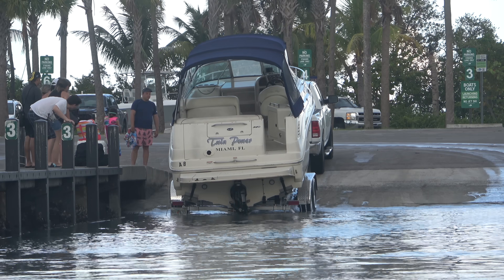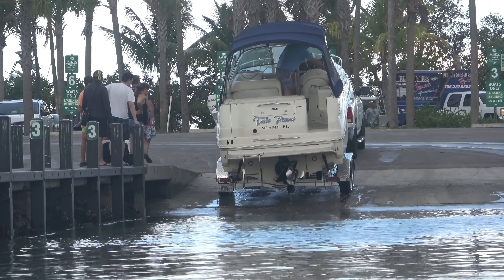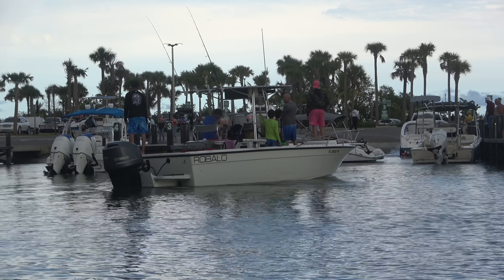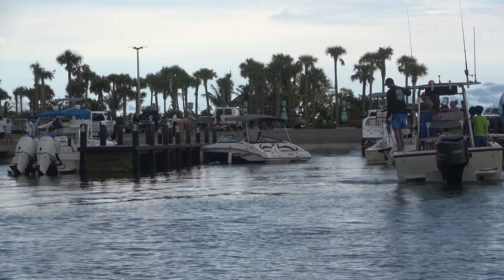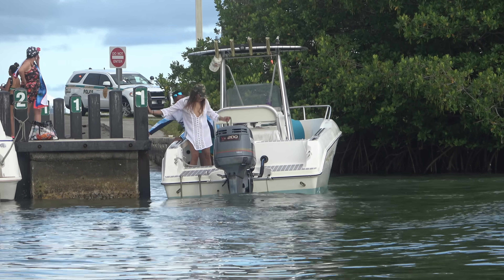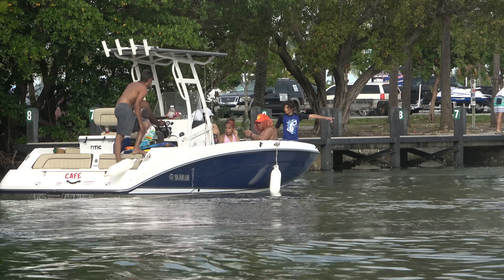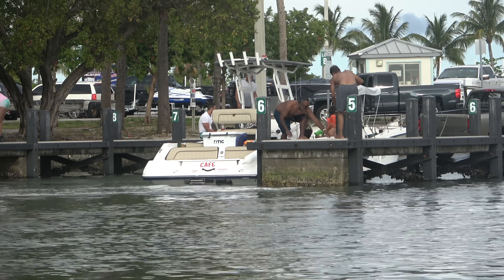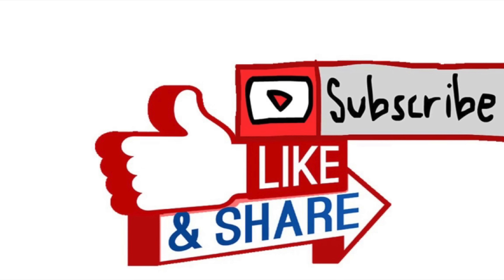They Took Off With The Lines Still Attached | Miami Boat Ramps